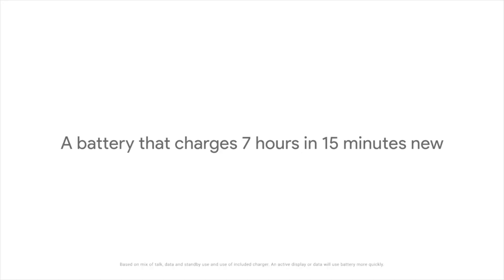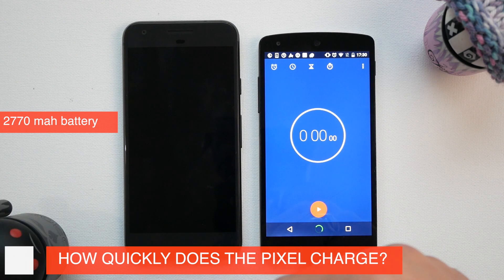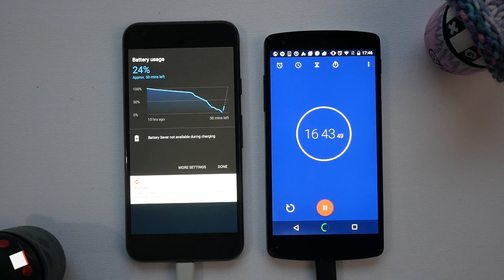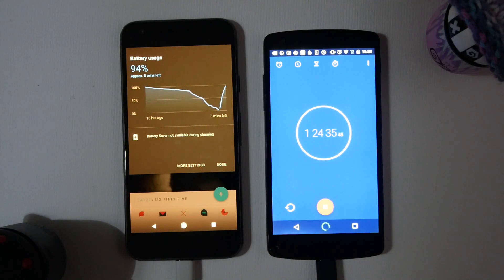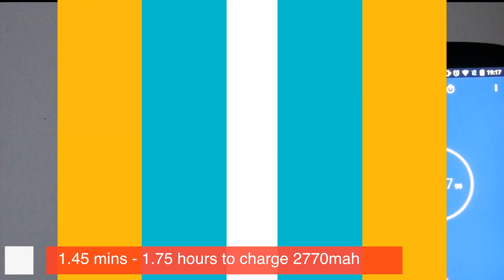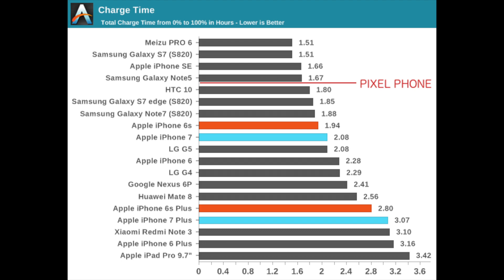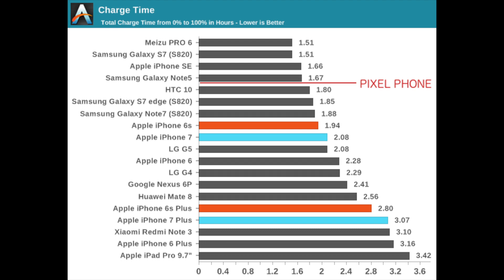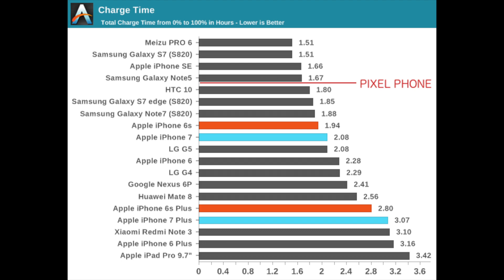How Quickly Does The Pixel Phone Charge 0 -100%?!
Google made some bold claims about the Pixel phone's battery life and charging speeds. Let's see how long it takes to charge the 2770 MAH battery from 0-100%, and put those results into context vs. the Galaxy S7, iphone 7 and more!